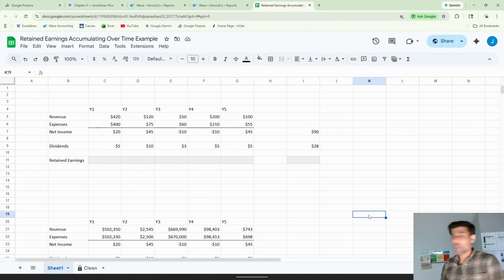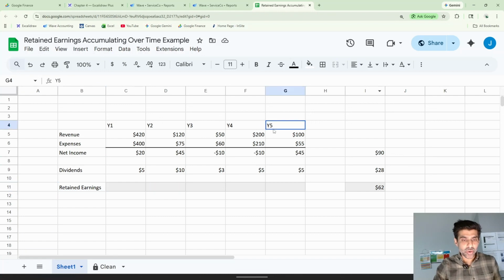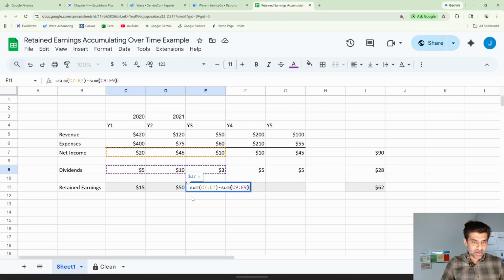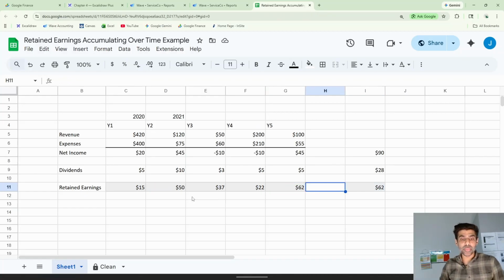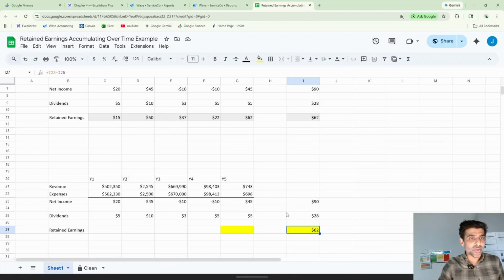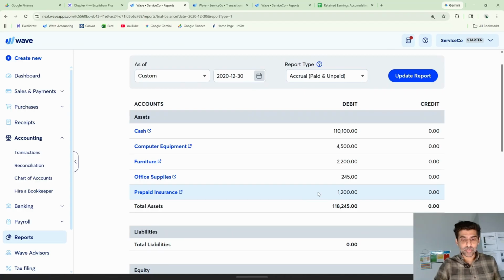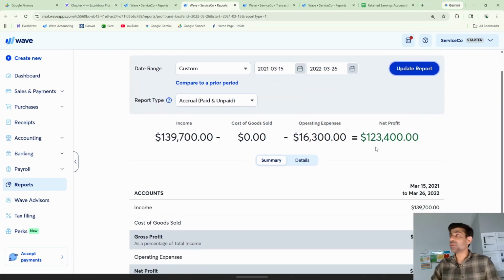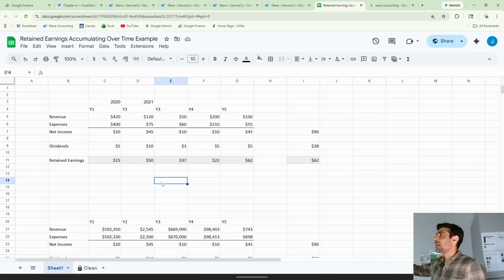Chapter 4 - Part 8 - Understanding Periods and Retained Earnings